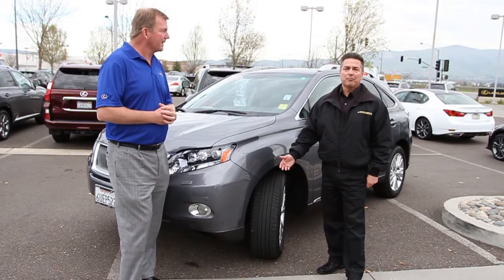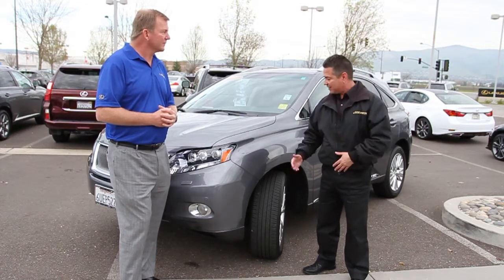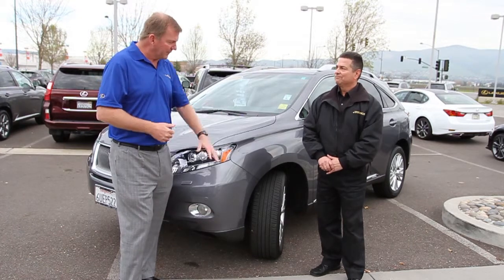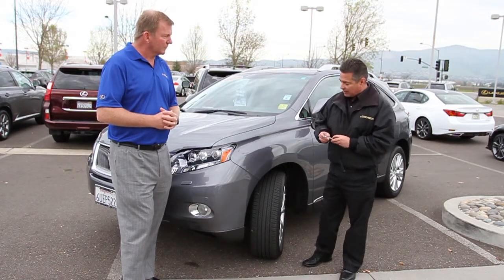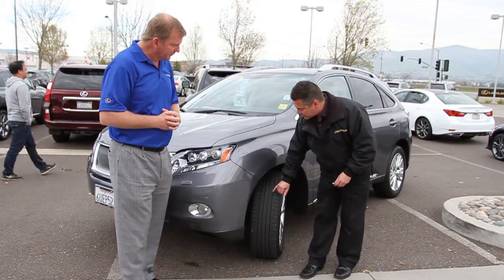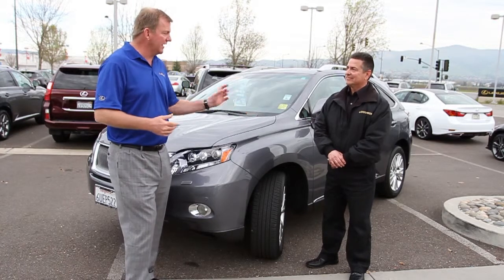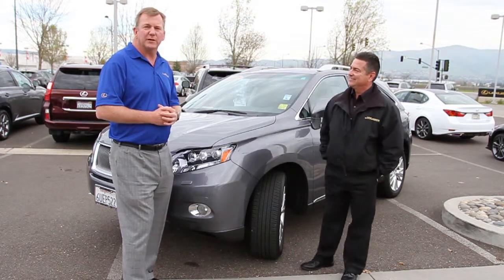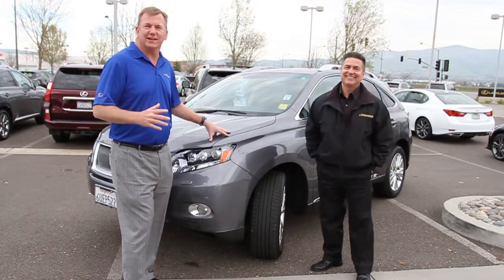Magnussen Lexus Service Tips: Tire Maintenance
In this video, Bo Magnussen and Monte Munoz talk about the importance of tire maintenance.